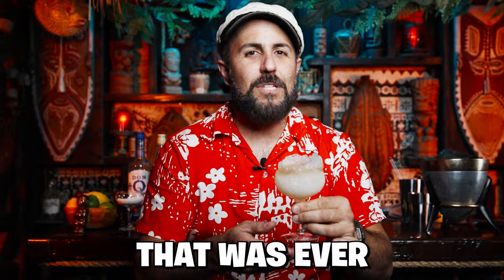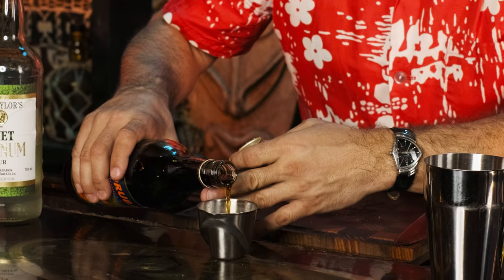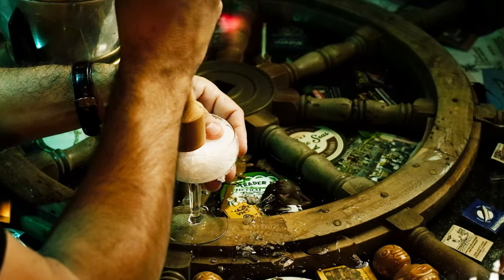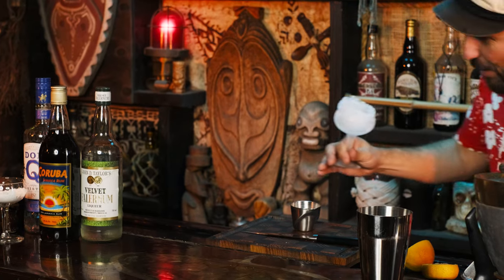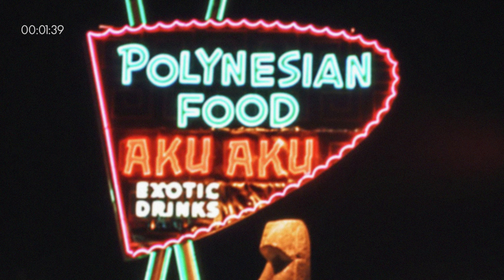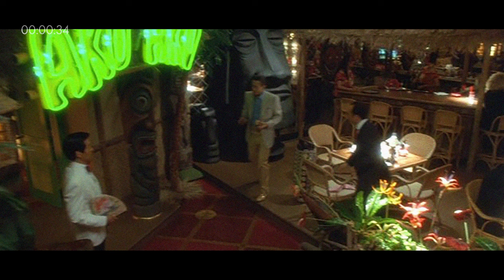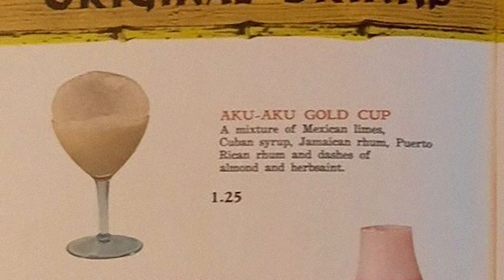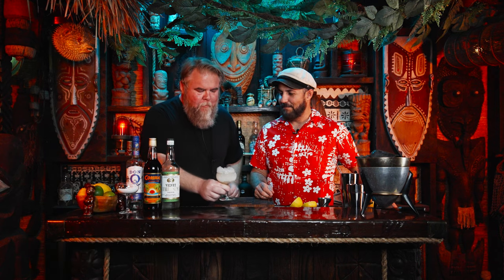Las Vegas Tiki Cocktail - Gold Cup [w/ Ice Garnish]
A good cocktail is determined by whether someone would want to order it again after previously consuming it.
I was doing a show a while back and made a cocktail in front of a live audience. At the end of the show, someone yelled out, 'but would you order it again?' It was a reference to something that I had said in a previous video. That stuck with me as an interesting concept for a series! With filming (and tasting) help from editor, Jared Show, we present to you the first video in our new series, 'Would You Order This Again?'
Beyond a cocktail tutorial and answering that question, we teach you how to make an ice shell garnish and teach you a bit about the legendary Aku Aku restaurant from Las Vegas.

To make the Aku Aku Gold Cup:
¾ oz fresh lemon juice
½ oz falernum
1 tsp superfine sugar
1 oz light Puerto Rican rum
½ oz dark Jamaican rum

In a shaker tin, dissolve powdered sugar in lemon juice. Add other ingredients. Shake with ice and strain into a coupe with an ice shell garnish.

FOR THE ICE SHELL: watch the video (approx. at the 1:30 mark)

THANK YOU to our main sponsor, Tiki Farm, for their continued support.
Go to TikiFarm.com to see what new stuff they've been working on!
VISIT Tiki Farm on IG @tikifarm

FOLLOW Spike on IG @thehulagirls